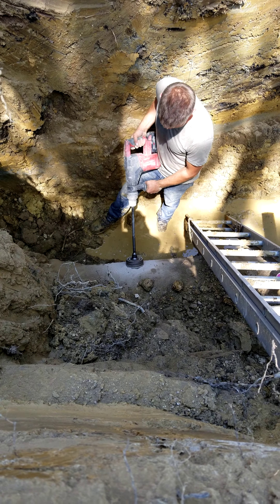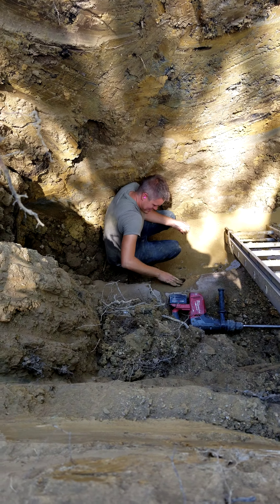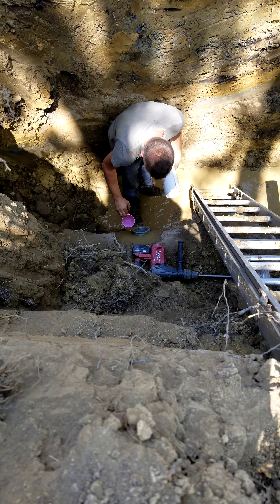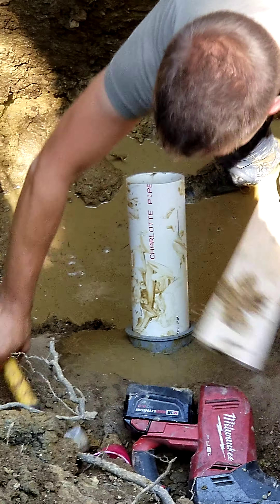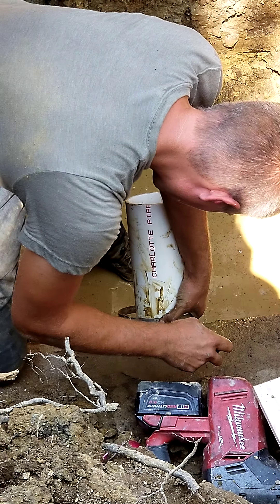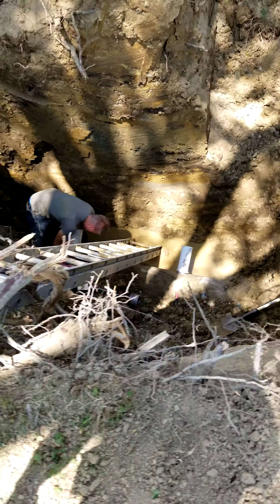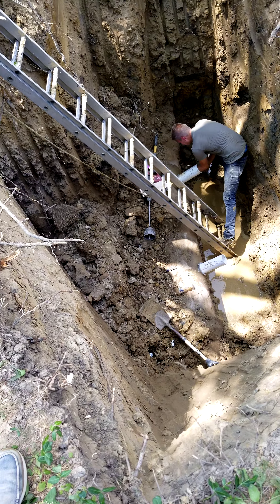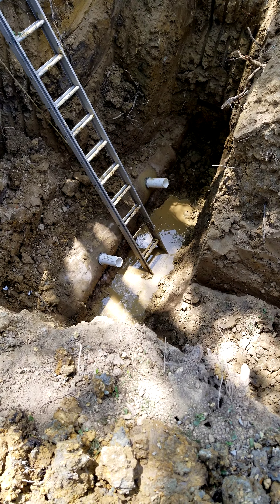Storm Sewer Tap In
Core Boring 4 " PVC Into 24" Concrete Storm Sewer